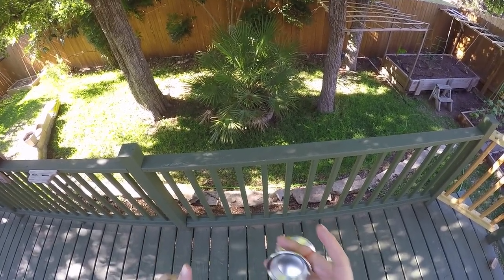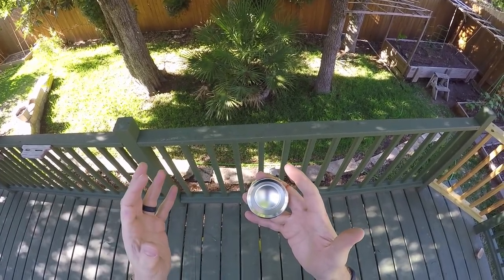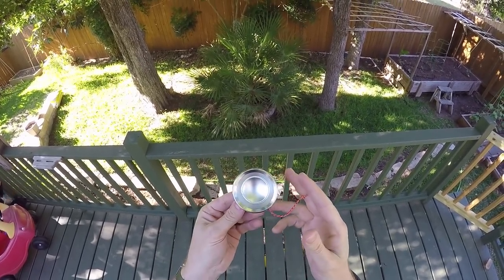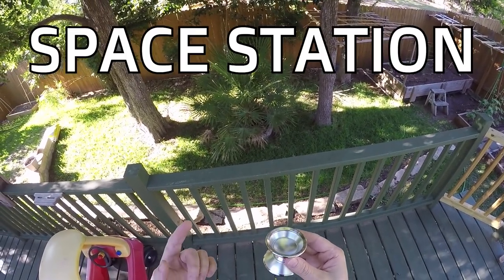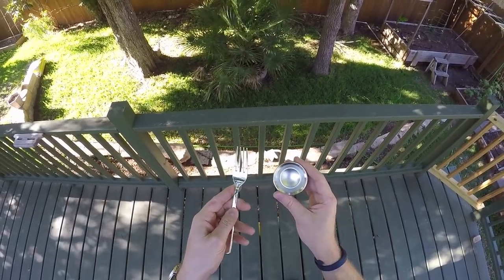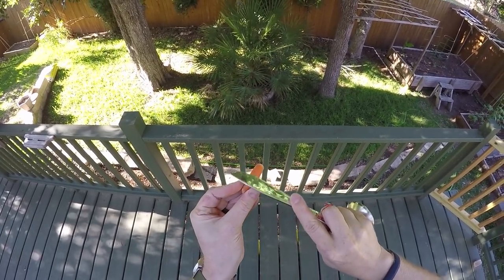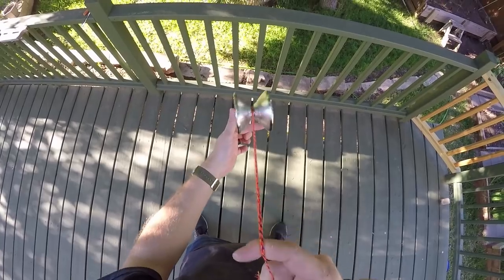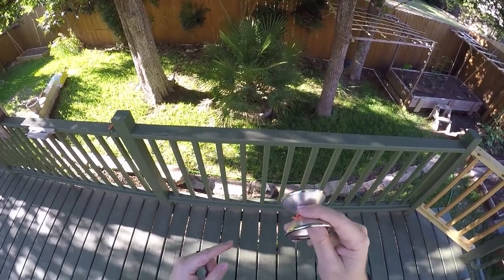OFF-ROAD YOYO REVIEW - YoYoFactory Marco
Today we take a look at a new yo-yo from YoYoFactory.  It's the signature yo-yo of Polo Garbkamol, and it releases on May 1st, 2018.

Equipment I used:
GoPro Hero4 Silver
GoPro Headband
Lavalier Mic